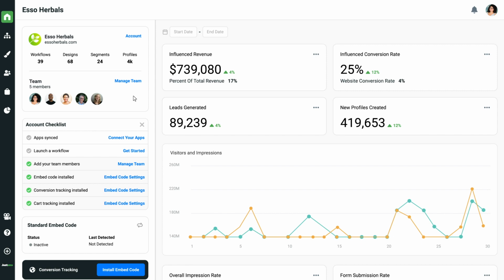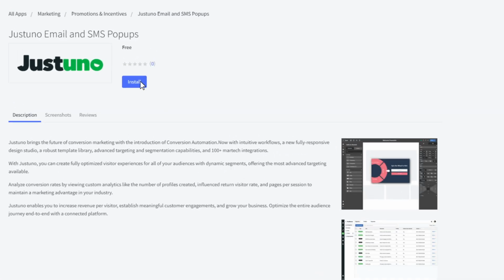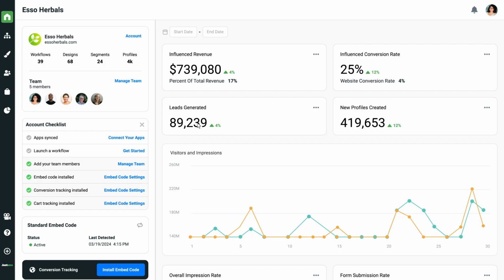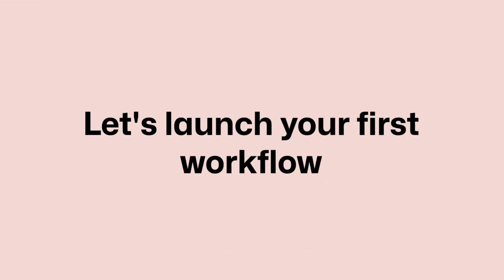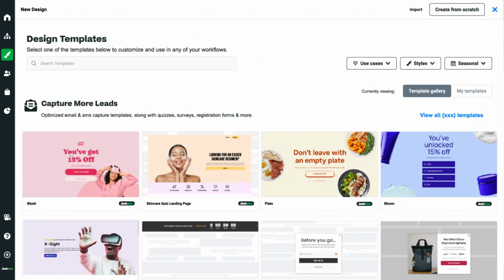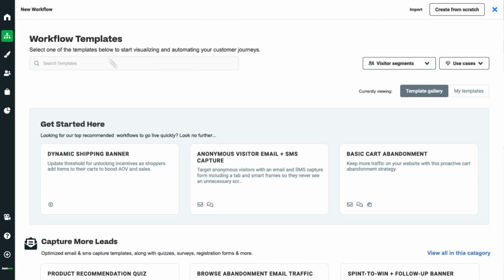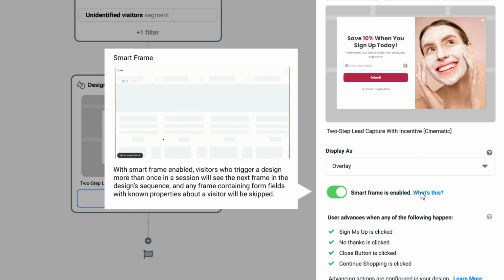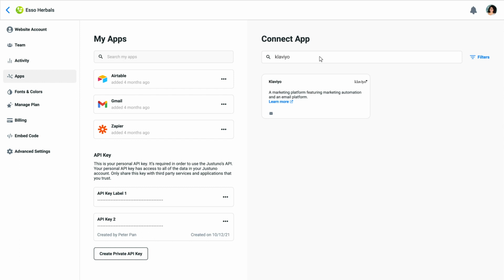How to Install Justuno on Your BigCommerce Store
Learn how to install Justuno on your BigCommerce store and get your first workflow live on your website! Quickly grow your email list, market to website visitors with personalized messages, and treat your customers to VIP offers. With our direct integration, Justuno and BigCommerce work together to take the headache out of marketing and turn it into sales.

A guide on how to install Justuno on your BigCommerce store.
Resources:
About Justuno:
We turn more website traffic into customers. The fastest way to increase sales, lower costs, and hit your goals.
Connect with  @justunosocial  on Instagram, Twitter, and Pinterest. And Justuno on Facebook
Sign up to hear about the latest marketing news from the Justuno team, e-commerce news, marketing strategies, event invites, and more!